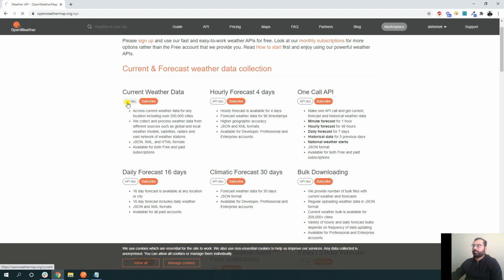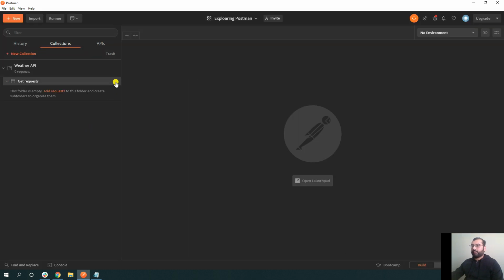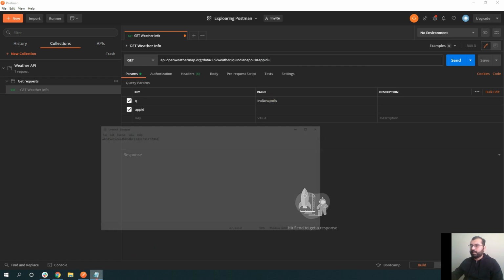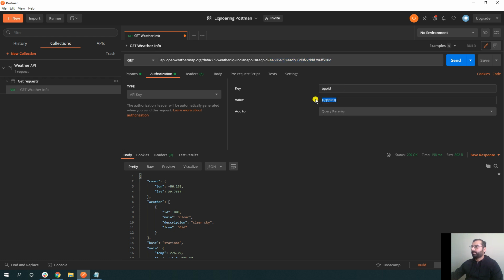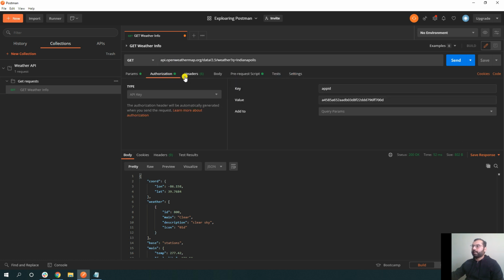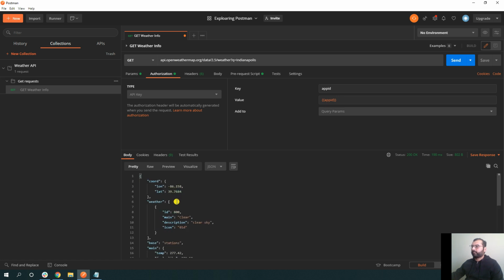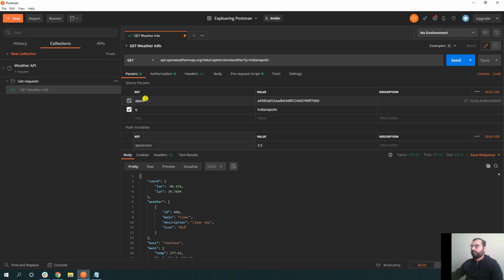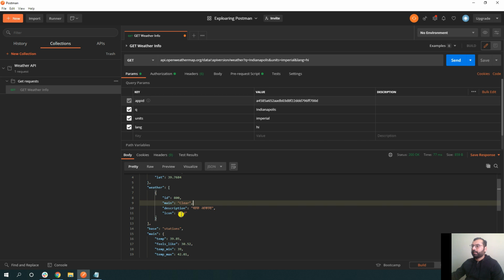Everything you need to know about GET request in POSTMAN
This is the continuation of my previous POSTMAN video. In this video, I have explained all the essential things related to the GET requests. The things I have explained are below.
1. Structure, Send & Analyze GET request.
2. Query parameters and Path parameters in the request URL.
3. API key authorization.
4. Creating variable at the collection level to store the API key.